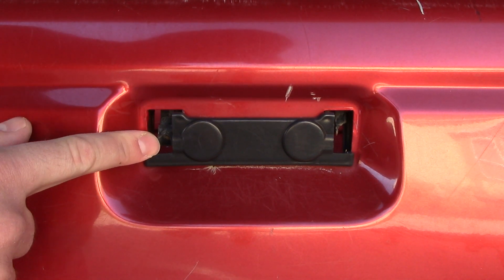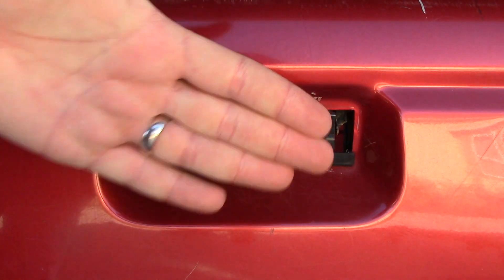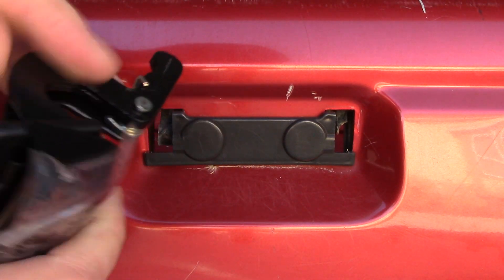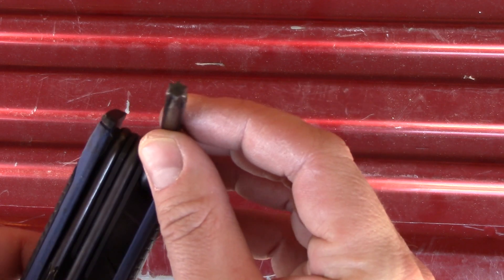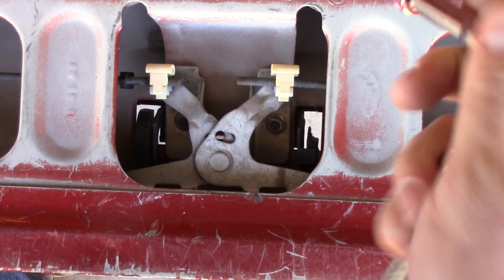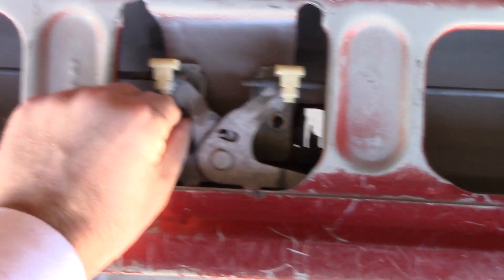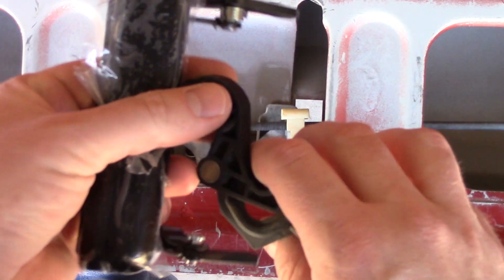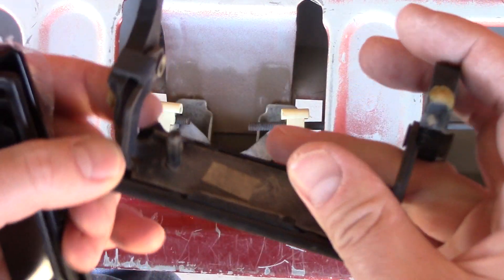How to replace a truck tailgate door handle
This is a 2000 Mazda B2600, but the Ford Ranger is EXACTLY the same.  This is an easy fix for most trucks.